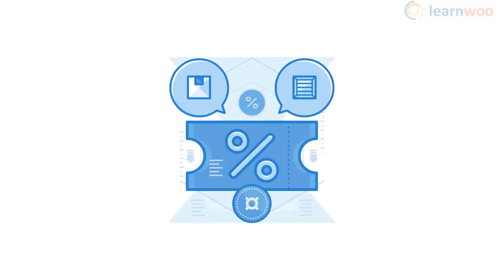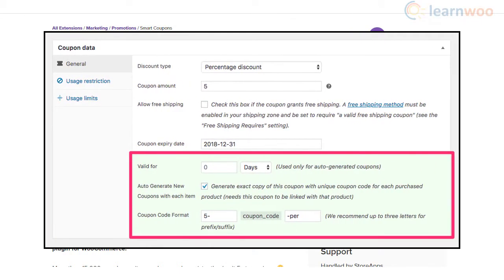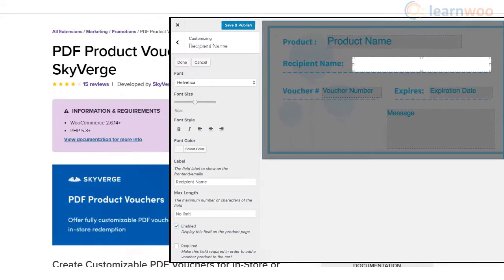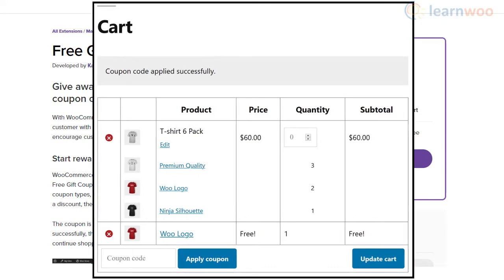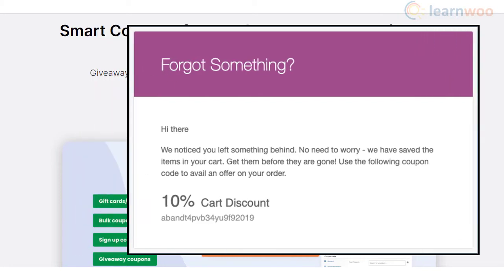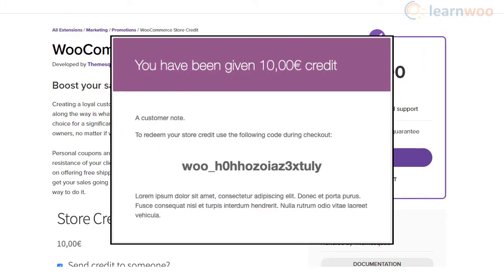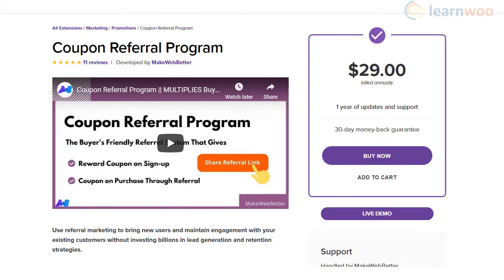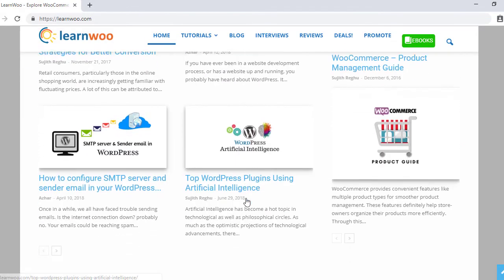12 Best WooCommerce Coupon Plugins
Explore the plugins:
Coupons are a great promotional strategy that you can try out on your WooCommerce store. WooCommerce allows you to create and manage coupons with its default settings. However, you can extend the coupon functionality effectively with the help of plugins. There are several plugins available in the WooCommerce marketplace to help you extend coupon features on your store.

In this video, we will discuss some of the best WooCommerce coupon plugins that you can use on your online store.

Suggested reading:
1. How to Set Up WooCommerce Flat Rate Shipping in Easy Steps
2. How to install WordPress?
3. 15 Best Code Editors for Mac and Windows to Edit WordPress & WooCommerce PHP, JS & CSS Files
4. How to Find Post ID on your WordPress Site (and why do you need it?)
5. What are WordPress hooks? How do actions and filters help to extend the functionality?
6. 5 Helpful WordPress Tips for Beginners
7. What is WordPress Multisite and how to set it up with WooCommerce? (with Video)
8. WordPress Troubleshooting – Guide to basic WordPress problems and their solutions Best WooCommerce Multi Vendor Booking Plugins